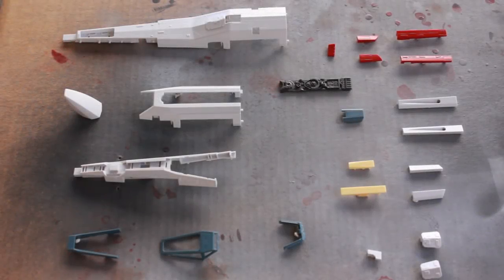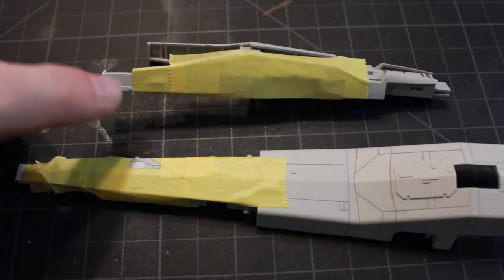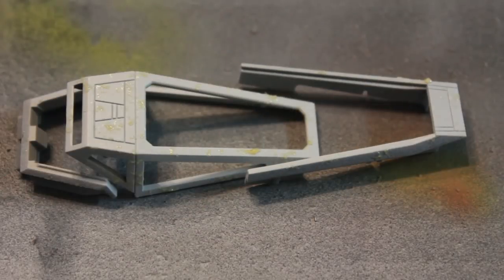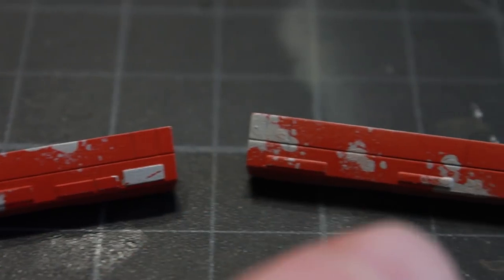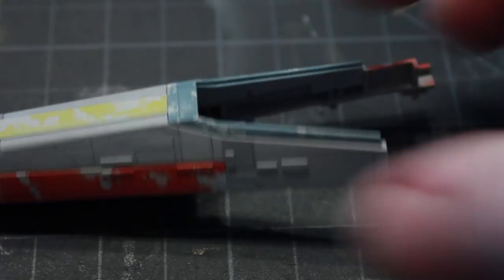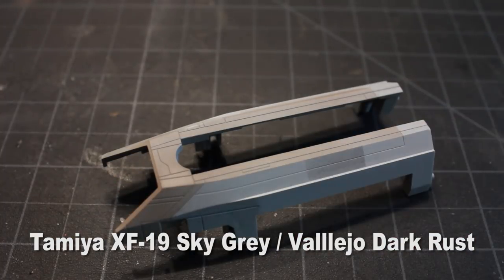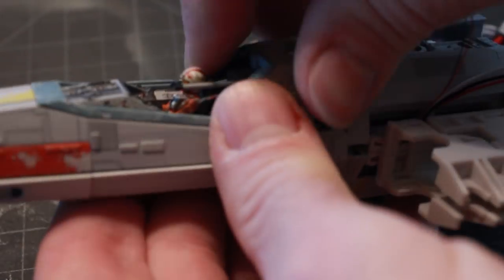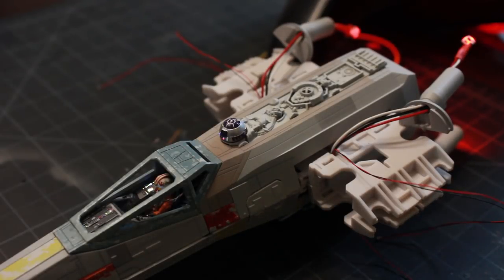Bandai 1/48 X-Wing Pt VI Fuselage Build and Paint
In this video I do the preliminary painting of the body, as well as some gray, yellow and red paneling.   I also assemble the fuselage of the X-Wing with the motor housing and cockpit assembly.  Then a full test of the electronics to this point.